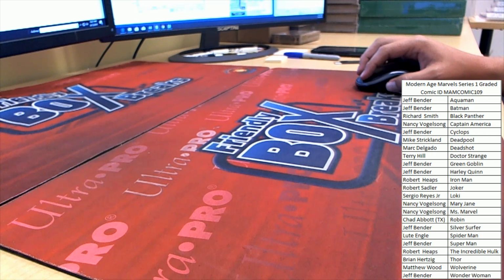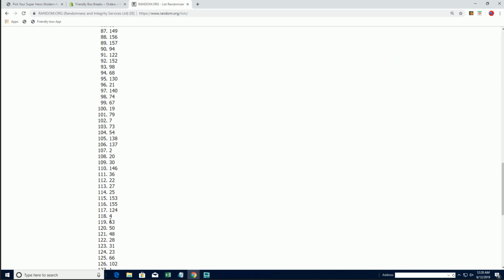Modern Age Marvels Series 1 Graded Comic ID MAMCOMIC109